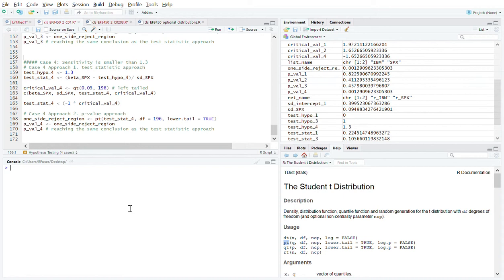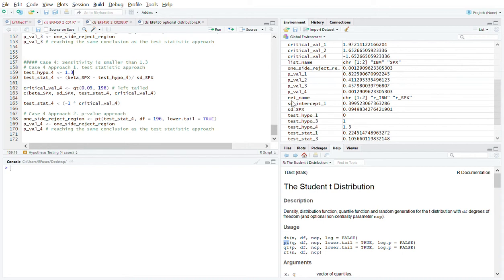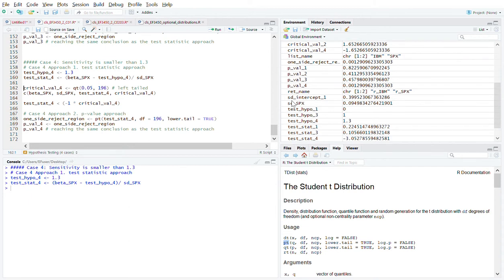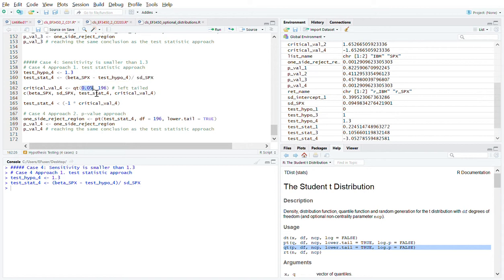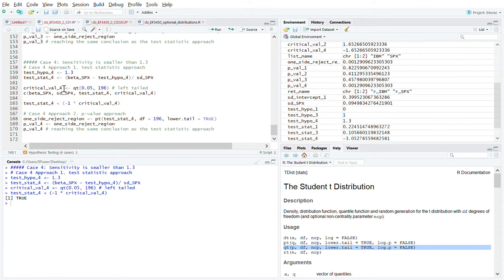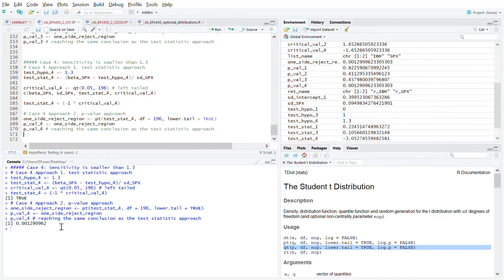CLS2 C01 V5 left tail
Left-tailed tests (1 side)  (C01)